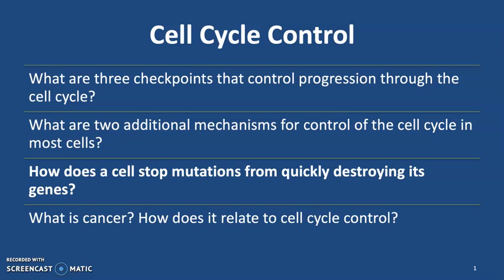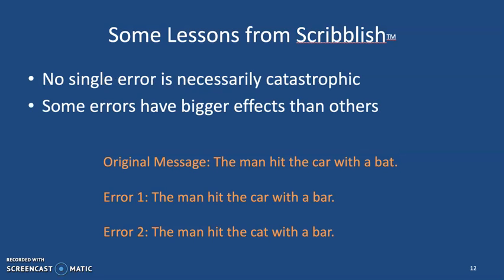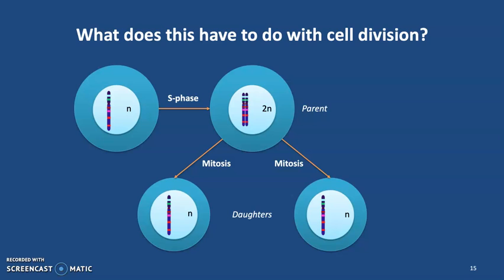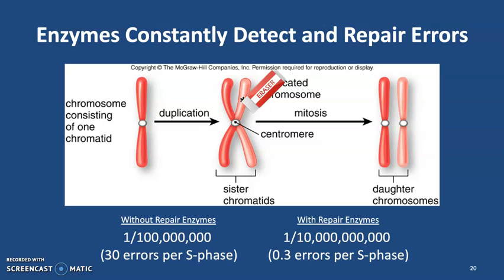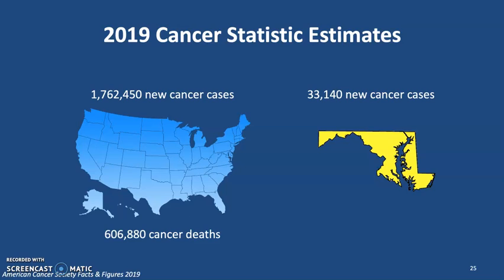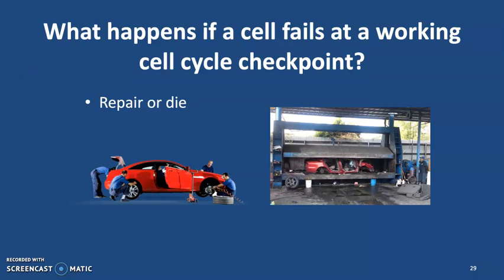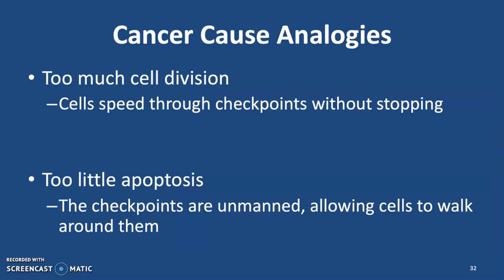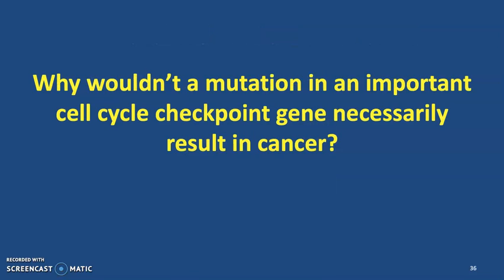4.1.4 Cell Cycle Errors